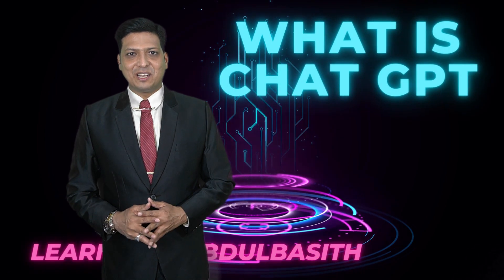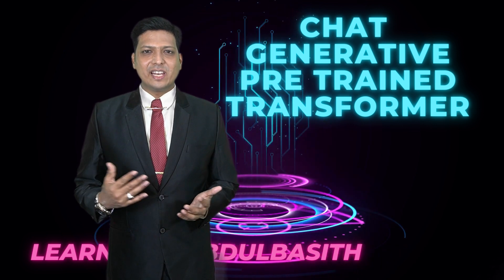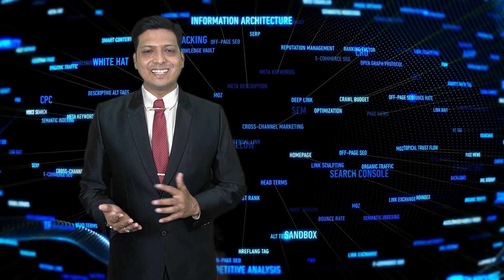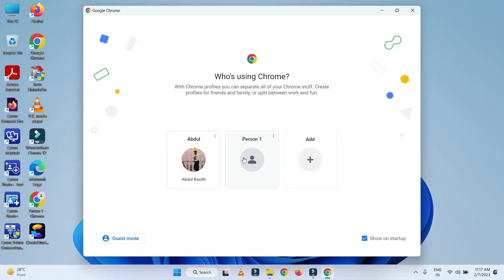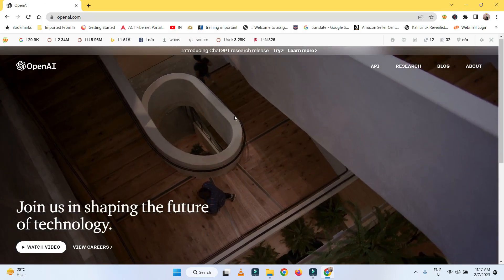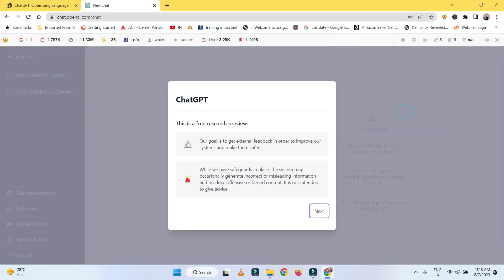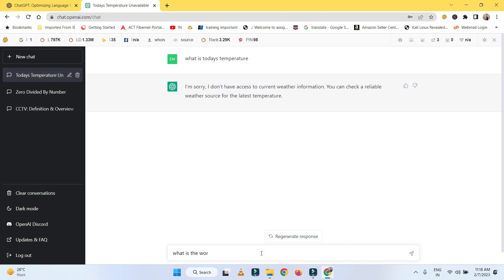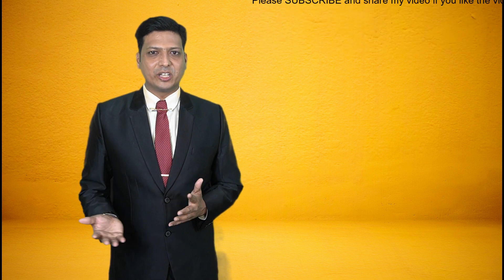What is ChatGPT? How can we use CHAT GPT for beginners?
This video tells about the CHATGPT, what is chatgpt and how it works.
This video explains the entire things what chat gpt consists of. how it is made and how it is designed and what are the benefits of the chatgpt and when it was introduced and what are the advantages of it.
It is made of different things like the man pages, internet phenomena, BBS, Python.
I have also showed the demo for using it on the web page and how to check the results and how it searches from the search engine and all the things it consists of.
business ideas,make money chatgpt,get rich online,code with mosh,programming with mosh,create company using chatgpt,business uses for chatgpt,make money online with artificial intelligence 2023